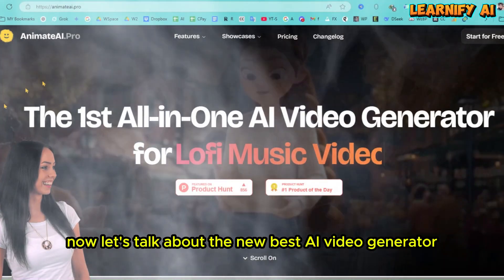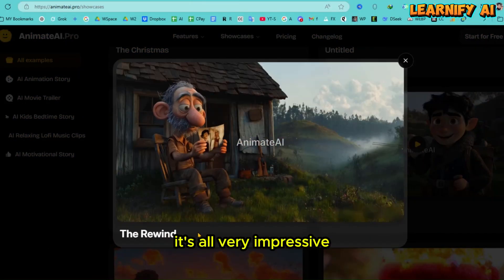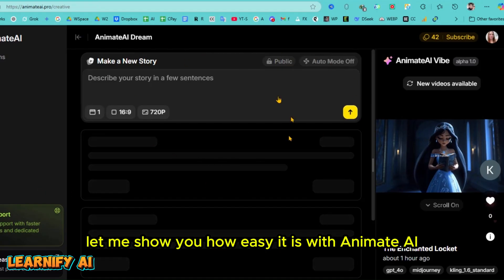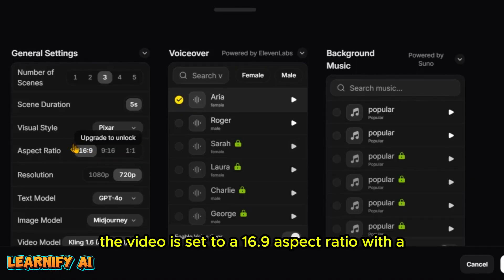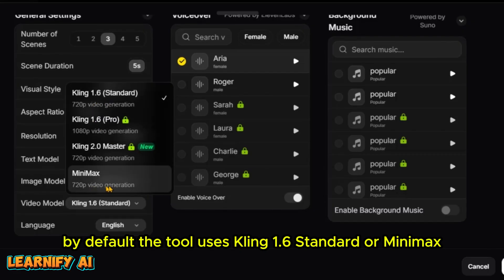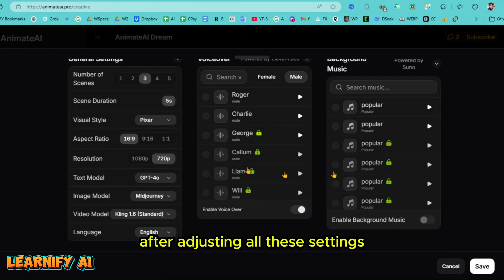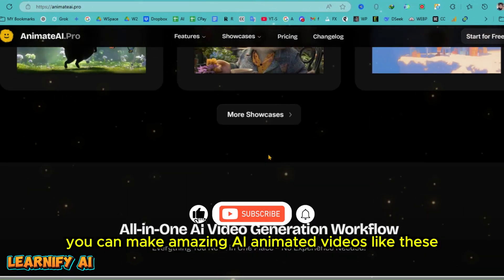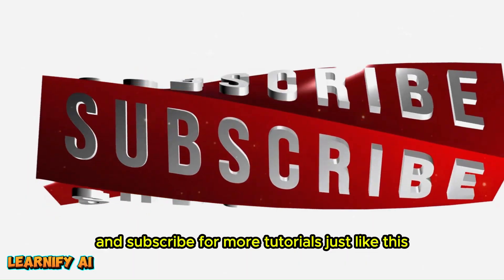Animate AI | Create Full AI Generated Animated Stories with One Prompt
🔥 Imagine creating a full animated story with consistent characters, scenes, motion, voice, and music — all from just ONE simple prompt! Welcome to the future of storytelling with Animate AI, the best AI video generator that will blow your mind. In this video from Learnify AI, I reveal how you can effortlessly create stunning AI animated stories from start to finish, without juggling multiple tools or wasting hours on editing.

From A to Z, I guide you through using Animate AI, a revolutionary platform that combines AI consistent characters, AI storyboard creation, and a full text to video workflow into one seamless experience. You’ll see how to set the number of scenes, choose styles like Pixar or Studio Ghibli, and use powerful AI models like GPT-4.0 for story writing and Midjourney for visuals. Plus, I explain how Animate AI integrates advanced video models such as Kling and Minimax, and even adds professional AI voices via 11 Labs with automatic background music. With “Auto Mode” on, you just enter your prompt — like “The Pumpkin Cat and the Chickens” — and watch the magic happen. Within minutes, you get a polished animated video that keeps your characters consistent throughout the story, perfect for AI kids story, educational content, or your next viral animation project. No more struggling with complicated software; this tool is the ultimate AI video editor and AI content creation powerhouse.

Learn how to create AI animated stories with one prompt and discover the secrets of how to make animated videos with AI in just a few clicks. This is not just a tutorial — it’s a game changer for anyone interested in animation and AI-driven storytelling.

✅ Why Animate AI is one of the top video generators:

It’s the best AI video generator that simplifies the entire process.
You get AI consistent characters that maintain style and outfit continuity.
Generate full scenes and animations instantly via text to video AI generator tech.
Use AI animation tutorial insights shared here to master the tool fast.
Perfect for creators wanting to create animated videos with AI easily.
Offers a free tier, so you can try this AI video generator free before investing.
Comes with an intuitive AI autopilot video generator that handles everything.
Ideal for AI kids story creation, kids animation, and much more.
If you’ve ever wondered how to create AI videos without spending hours on complex software, this video will show you exactly how. Whether you’re a beginner or a pro, Animate AI gives you full control with minimal effort.

Get ready to witness the future of storytelling! Imagine crafting entire animated stories with a single prompt – yes, you heard that right! This video dives deep into the incredible power of Animate AI, a revolutionary tool that's changing the game for ai content creation.

📝 Timecodes:
00:00 Demo
01:00 Tool Overview
01:13 Showcase
01:46 Tool Video Play
02:07 Featured Section
02:47 Describe Story (Settings)
05:27 Enter Simple Prompt
05:52 Watch Generated Video
06:10 Watch Other Generated Videos
07:04 Conclusion